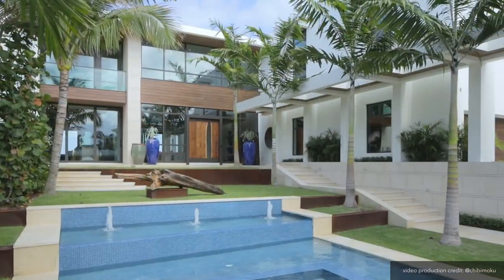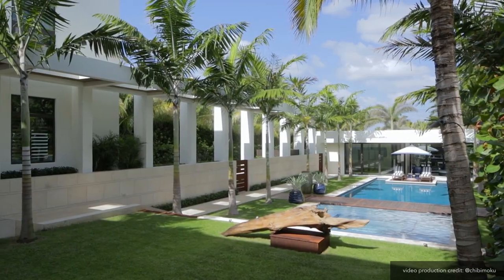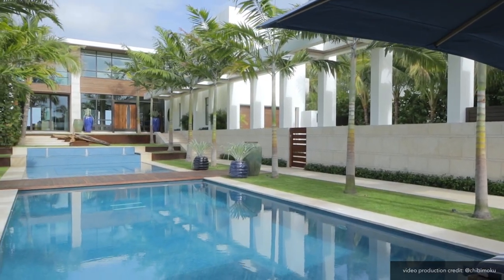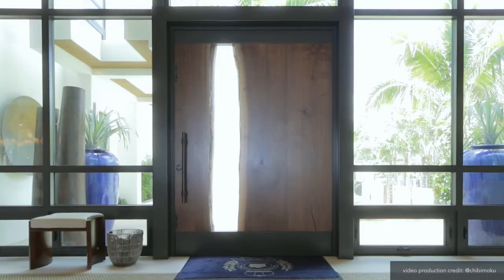🌴 Palm Beach Courtyard Contemporary - Part I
🌴 Palm Beach Courtyard Contemporary 🌴
Part I